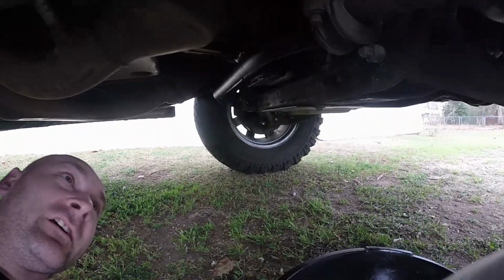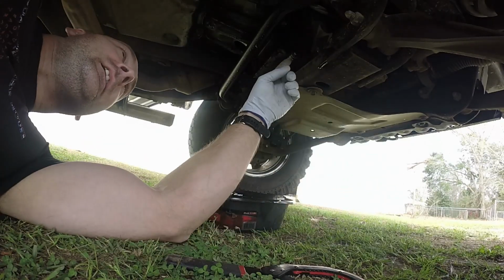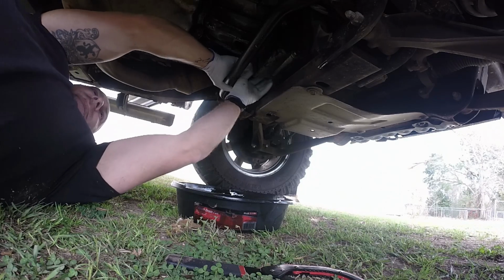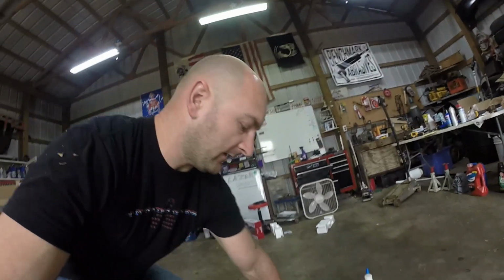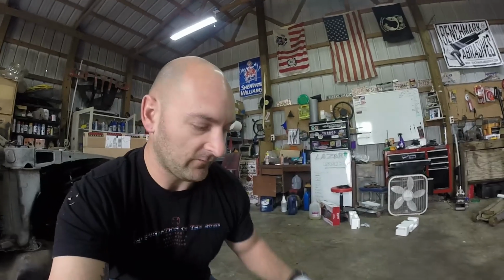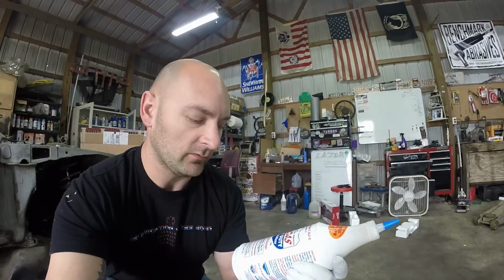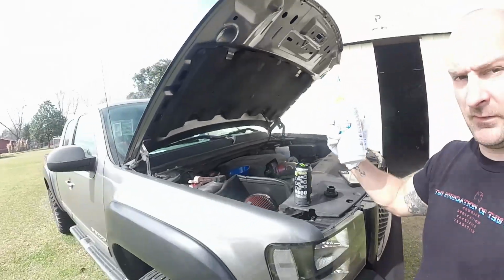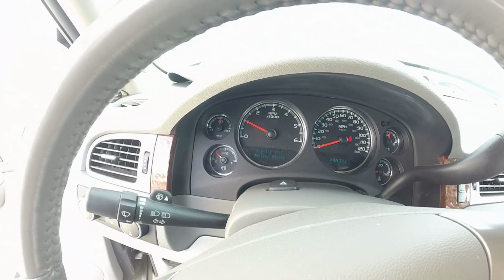OIL GAUGE PROBLEMS (2007-2011 GMC SIERRA 1500)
I've had oil gauge problems with my 2007 GMC Sierra 1500. My oil gauge would drop and not move during different RPMs. I changed my oil and put in a recommended oil filter (basically anything but FRAM). Which fixed the issue.

SAVE 15% with code: TheShop

Super Clean Degreaser
Super Clean Aerosol

Thank you to:
Super Clean and OLSA TOOLS for providing the opportunity to check some of their products!!

If you need some tools or tool box accessories check out OLSA tools:

A brand and YouTube channel, focusing on people that enjoy working on their own projects on their own time.